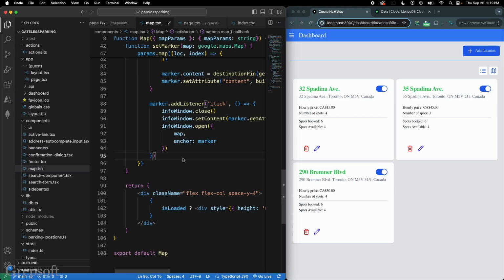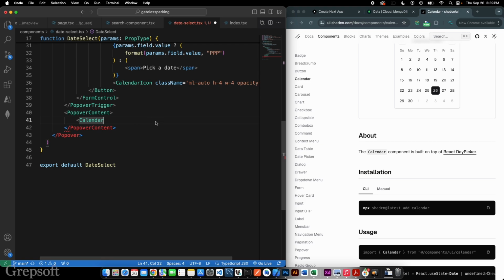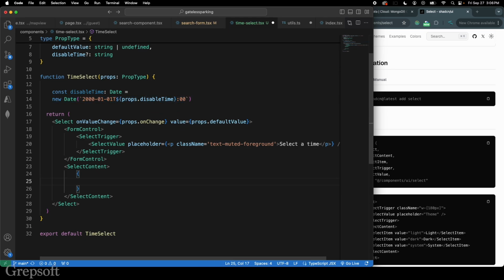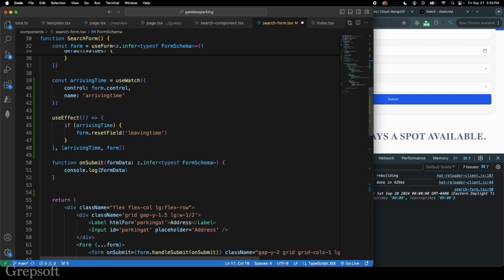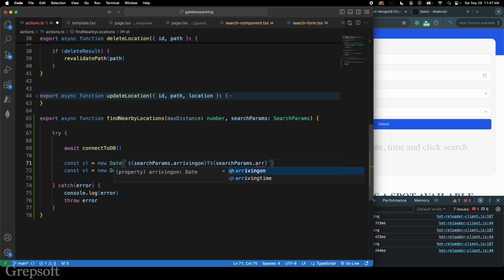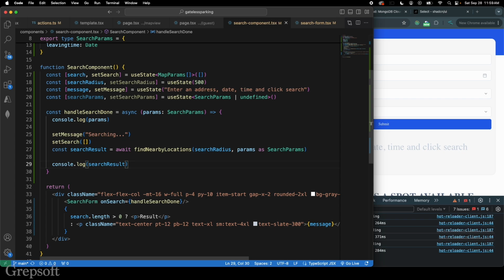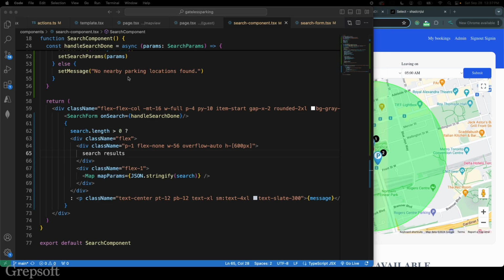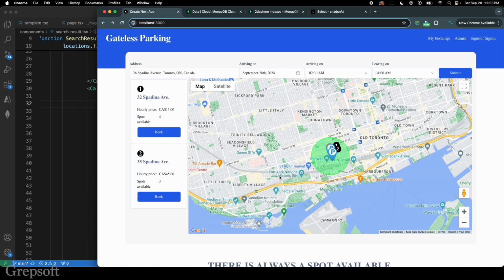Build Google Nearby Places, GeoJSON | Nextjs, Python, Machine Learning - Part 5/8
Complete Demo:    • Smart Parking: The App That Ends Park...

In this comprehensive coding tutorial series we will be building a Smart Parking Management app by utilizing new tech like Nextjs, mongodb, React and More. This isn't it! We will be building a simulator that uses Machine Vision to scan license plates. We will be using Python and YoLo V8 AI model.

This is part 5 of the series where we utilize the power of GeoJSON to find nearby parking locations close to destination within a certain radius.